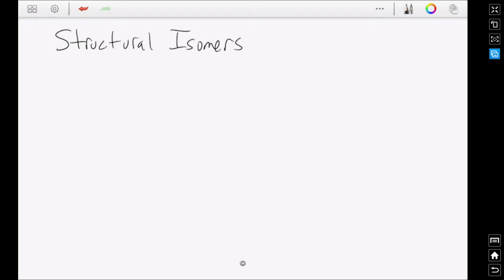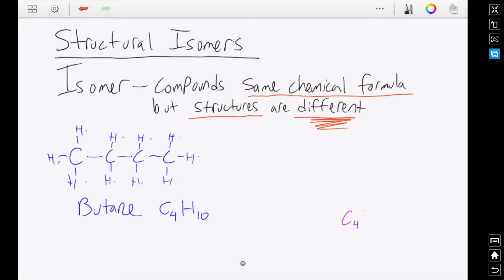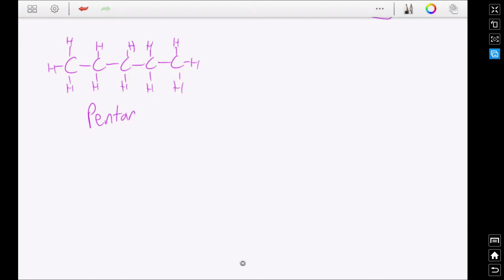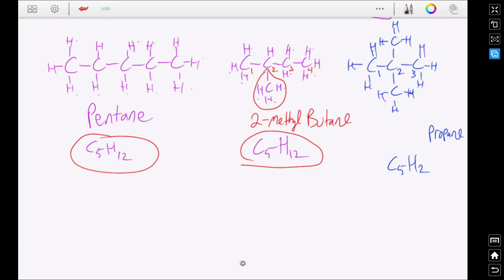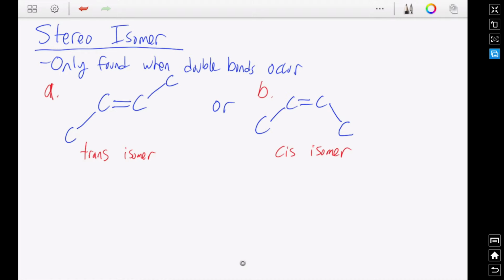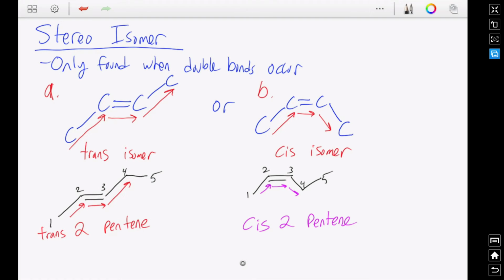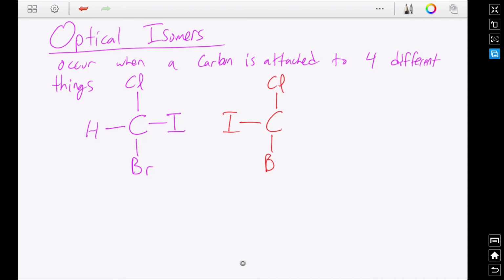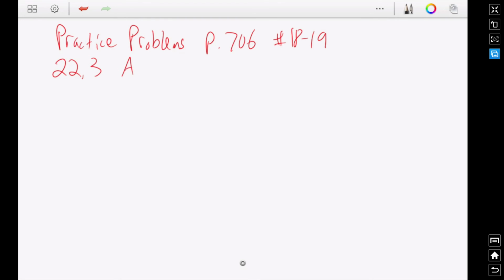Chem 11 - Isomers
Brief talk about isomers